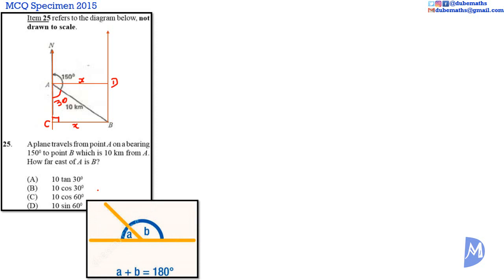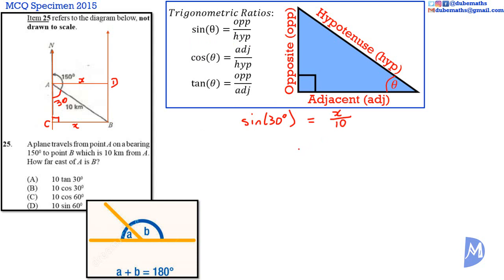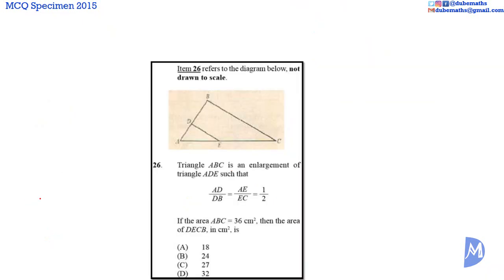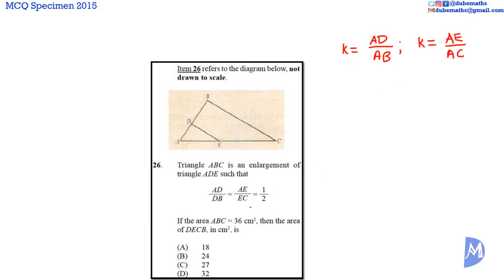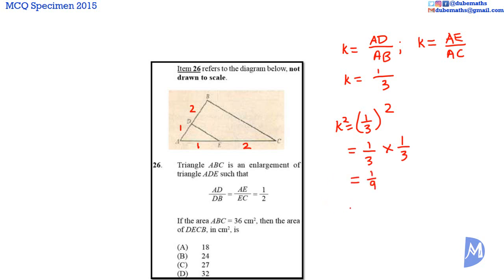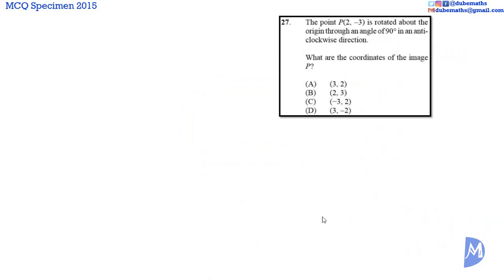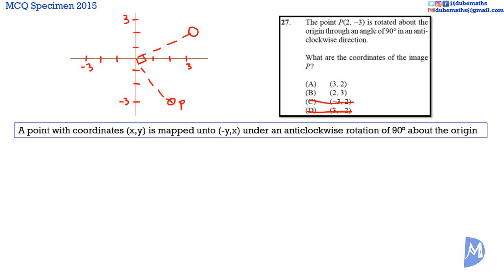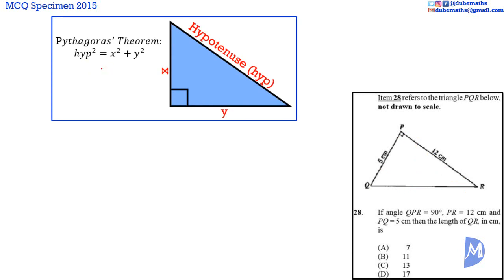Demo E-tests | 25,26,27&28 | Geometry and Trigonometry | Specimen 2015 | CSEC Mathematics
Demo E-tests answers and solution | July 2020 | Multiple Choice | Paper 1 |
Specimen Multiple Choice Questions for examinations beginning May/June 2018 - Caribbean Examination Council (CXC) Caribbean Secondary Education Certificate (CSEC) Mathematics. Questions 25, 26, 27 and 28 are based on the topic Geometry and Trigonometry.

1. explain concepts relating to geometry;
2. identify the type(s) of symmetry possessed by a given plane figure;
a. Line(s) of symmetry, rotational symmetry, order of rotational symmetry.
3. solve geometric problems using properties of:
a. lines, angles, and polygons;
i. Determining and justifying the measure of angles: adjacent angles, angles at a point, supplementary angles, complementary angles, vertically opposite angles.
ii. Parallel lines and transversals, alternate angles, corresponding angles, co-interior angles.
iii. Triangles: equilateral, isosceles, scalene, obtuse, right, acute.
iv. Quadrilaterals: Square, rectangle, rhombus, kite, parallelogram, trapezium.
v. Other polygons.
b. congruent triangles;
i. Cases of congruency.
c. similar figures;
i. Properties of similar triangles
d. faces, edges and vertices of solids; and,
e. classes of solids;
i. Prisms, pyramids, cylinders, cones, sphere.
4. solve geometric problems using properties of circles and circle theorems;
a. Radius, diameter, chord, circumference, arc, tangent, segment, sector, semicircle, pi.
b. Determining and justifying angles using the circle theorems:
i. The angle which an arc of a circle subtends at the centre of a circle is twice the angle it subtends at any point on the remaining part of the circumference.
ii. Angles at the circumference in the same segment of a circle and subtended by the same arc/chord are equal.
iii. The angle at the circumference subtended by the diameter is a right angle.
iv. The opposite angles of a cyclic quadrilateral are supplementary.
v. The exterior angle of a cyclic quadrilateral is equal to the interior opposite angle.
vi. The angle between a tangent to a circle and a chord through the point of contact is equal to the angle in the alternate segment.
vii. A tangent of a circle is perpendicular to the radius/diameter of that circle at the point of contact.
viii. The lengths of two tangents from an external point to the points of contact on the circle are equal.
ix. The line joining the centre of a circle to the midpoint of a chord is perpendicular to the chord.
5. use Pythagoras’ theorem to solve problems;
6. define the trigonometric ratios of acute angles in a right triangle;
a. Sine, Cosine, Tangent.
7. relate objects in the physical world to geometric objects;
a. Angle of elevation, angle of depression, bearing.
8. apply the trigonometric ratios to solve problems;
a. Spatial geometry and scale drawing, angles of elevation and depression.
9. use the sine and cosine rules to solve problems involving triangles; and,
10. solve problems involving bearings.
a. Relative position of two points given the bearing of one point with respect to the other; bearing of one point relative to another point given the position of the points. Bearings written in 3-digit format, for example 060°.
11. represent translations in a plane using vectors;
a. Column matrix notation
12. determine and represent the location of the image of an object under a transformation and an object given the image under a transformation;
a. Translation in the plane.
b. Reflection in a line in that plane.
c. Rotation about a point (the centre of rotation) in that plane.
d. Enlargement in the plane.
13. state the relationship between an object and its image in the plane under geometric transformations;
a. Orientation, similarity, congruency.
14. describe a transformation given an object and its image;
a. Translation: vector notation.
b. Reflection: mirror line/ axis of symmetry.
c. Rotation: centre of rotation, angle of rotation, direction of rotation.
d. Enlargement: centre, scale factor 𝑘.
15. locate the image of an object under a combination of transformations;  Combination of any two of :
a. enlargement;
b. translation;
c. rotation; and,
d. reflection.
16. draw and measure angles and line segments accurately using appropriate instruments;
17. construct lines, angles, and polygons using appropriate instruments;
a. Parallel and perpendicular lines.
b. Bisecting line segments and angles.
c. Constructing a line perpendicular to another line, L, from a point that is not on the line, L.
d. Triangles, quadrilaterals, regular and irregular polygons.